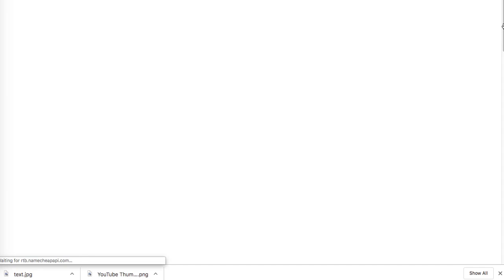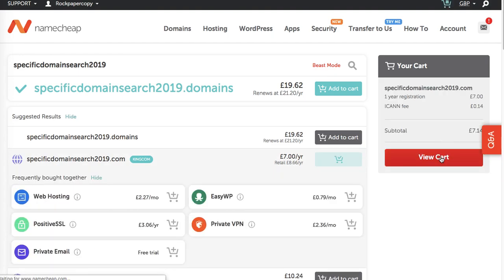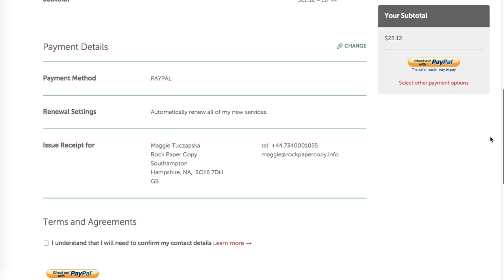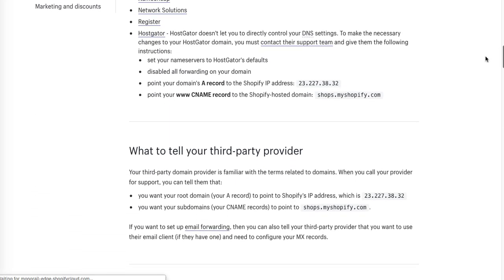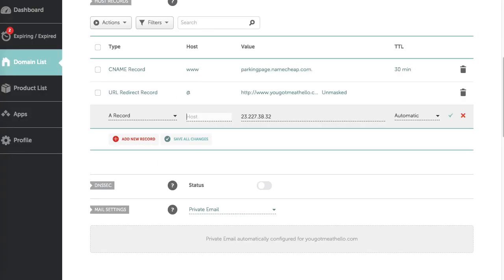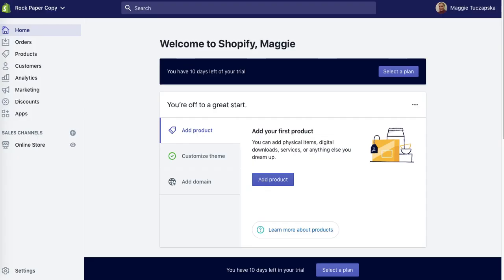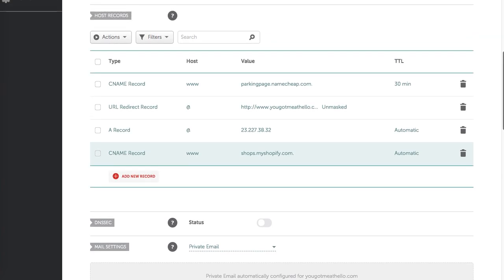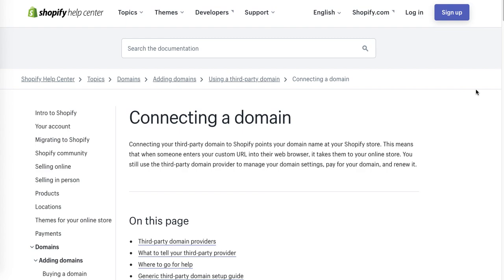Connect your NameCheap Domain to Shopify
You can buy a domain through Shopify, although I recommend getting it from an independent host [like NameCheap], which gives you much more control and freedom [and it's generally cheaper].

Please watch the detailed step-by-step tutorial below - it will show you:

how to find the right domain on NameCheap
how to manage your domain DNS settings
should you connect or transfer the domain to Shopify [and what's the difference]
how to input the A record and www CNAME record
how to verify it on Shopify
see also: "Connecting a domain" Shopify article.